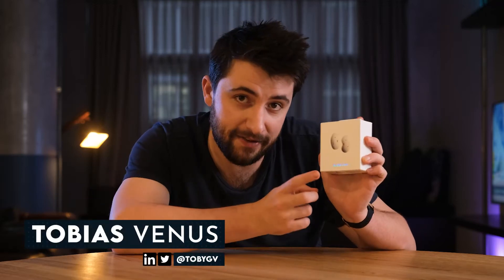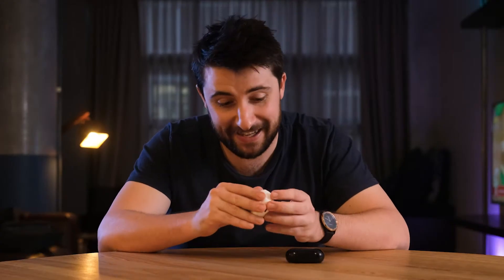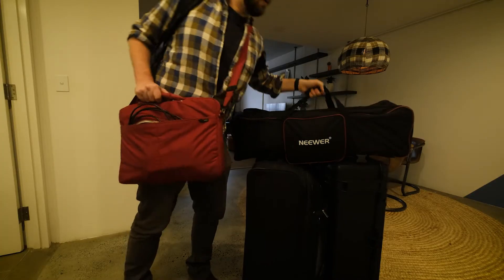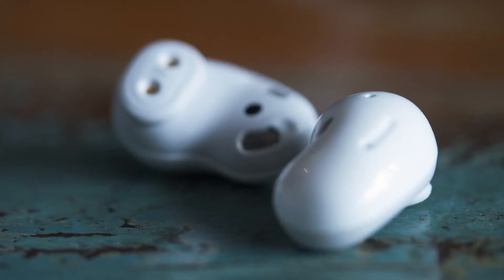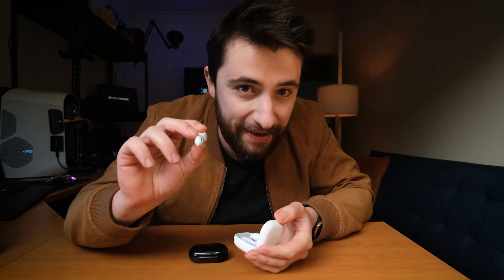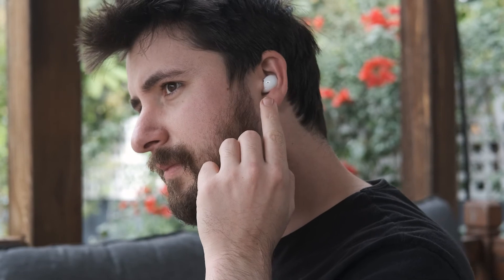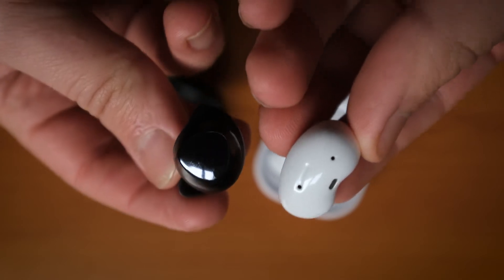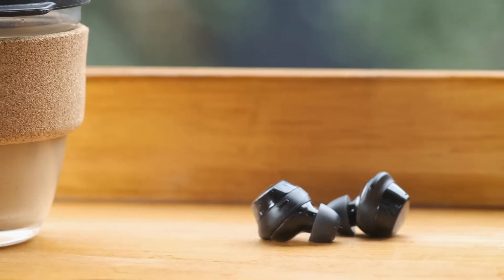Why you should avoid the Galaxy Buds Live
Samsung have a few different options for wireless earbuds but one pair is far superior to the other. In this video Toby tries out a new set of Samsung Galaxy Buds Live and compares them to his favourite earbuds - the Galaxy Buds Plus.

COMPETITION DETAILS (competition closed):
Finder is giving away two Samsung Galaxy Buds Live valued at $319 each to two lucky commenters..
This competition is only open to Australian residents aged 18 and over and ends 12:00pm AEST 02/07/2021. The winner will be announced in an upcoming Tech Finder video.

Post a Comment on Tech Finder's YouTube video titled "Samsung Galaxy Buds Live vs Plus", with an answer to the question, "What do you look for when purchasing earbuds?" and include the hashtag Competition in the comment.

⏩ Skip to the good stuff:
0:00 Unboxing
1:00 Similarities
1:36 On the plane
1:50 Noise cancelling
2:30 Comfort
3:01 Controls
3:33 Battery
4:08 Sound Quality
4:20 Verdict
4:46 GIVEAWAY!